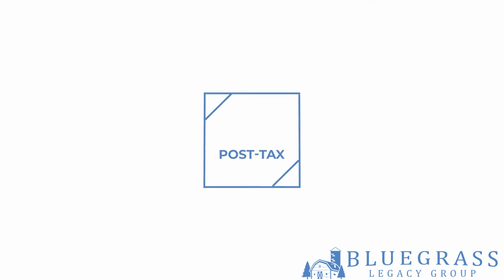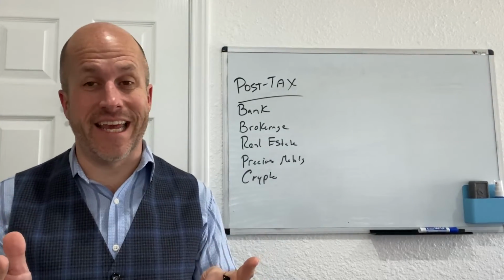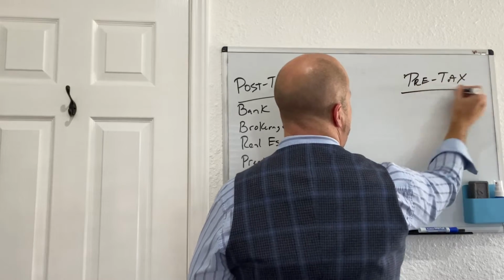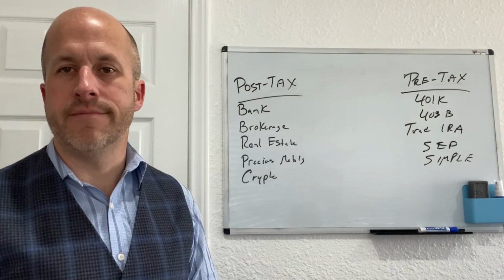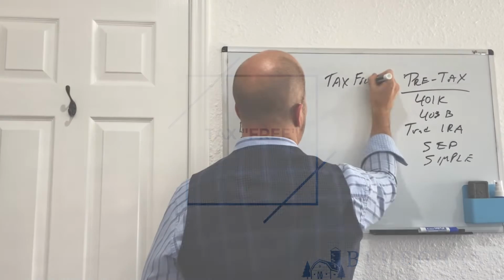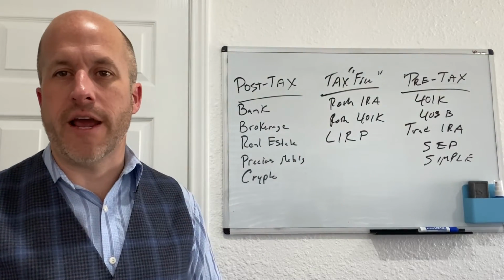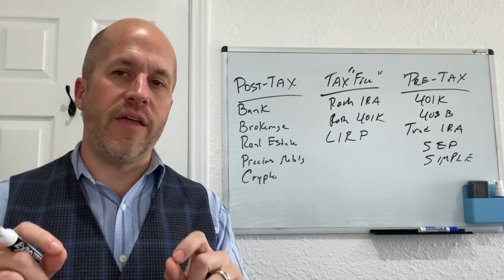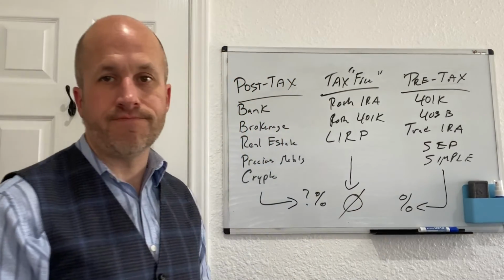Tax Diversification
*Estate Planning Services provided in coordination with other professional advisers (i.e. attorney, accountant, tax adviser). B. Riley Wealth Management is not engaged in rendering legal, accounting or tax-preparation services. Specific questions as they relate to your situation should be directed to your legal and tax advisers.